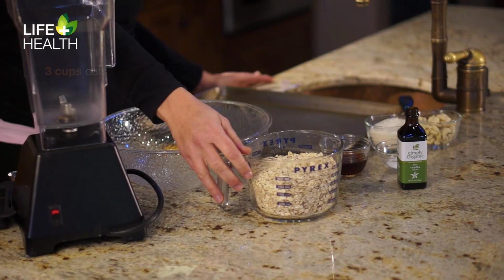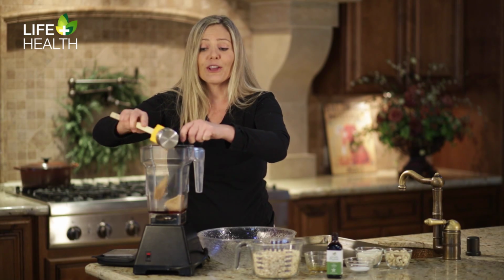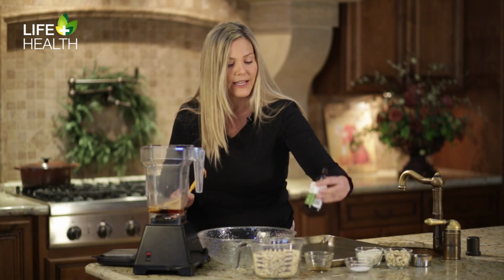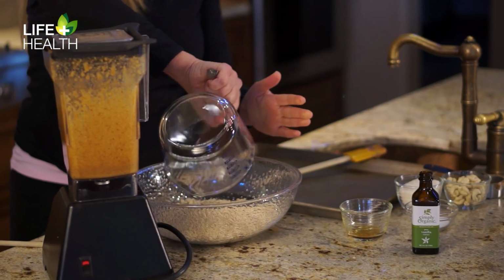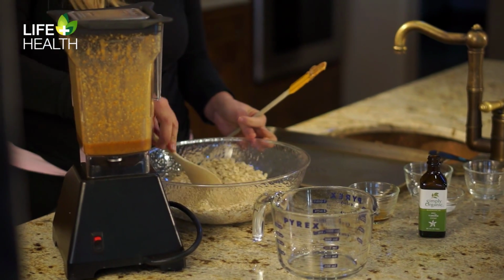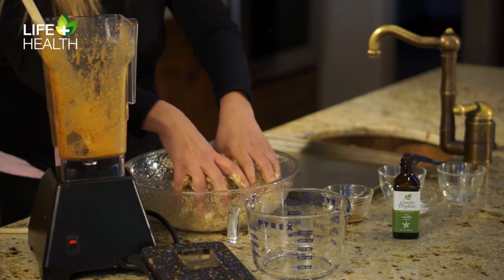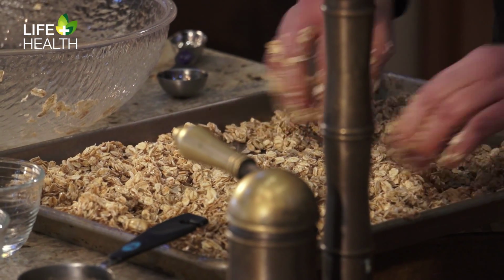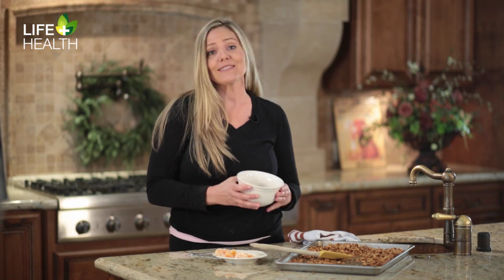Oil-Free Granola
3 cups oats
2 tbsp. Vanilla extract
⅓ cup maple syrup
Pinch of salt
½ cup coconut flakes
⅔ cup cashews (or nut of choice)
⅓ cup almond butter

Preheat the oven at 300˚ F. Put the maple syrup, almond butter, and vanilla, in a blender and blend until smooth.  Combine oats, coconut nuts and salt and in a mixing bowl, then add the blended ingredients and mix together until all is evenly coated. Pour on a cookie sheet, put in the oven for 20 minutes or until it is Golden and crunchy. Store in an airtight container when cool.